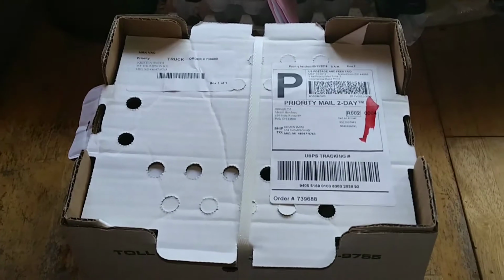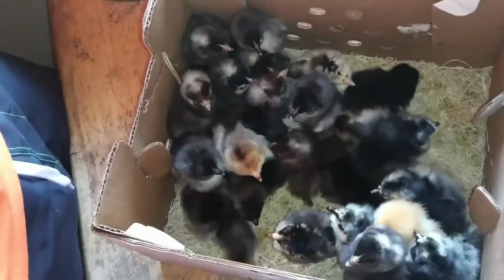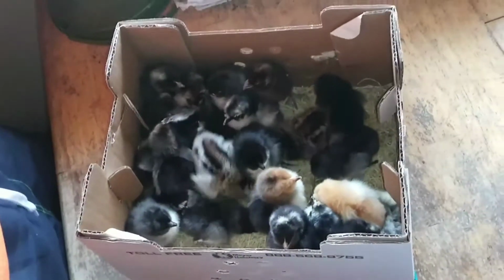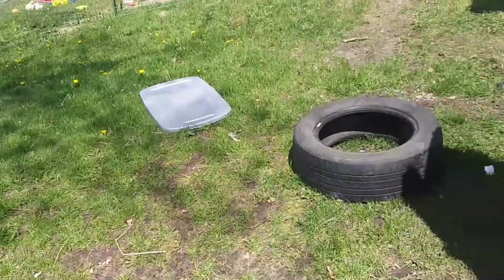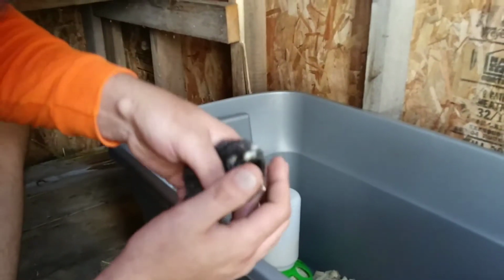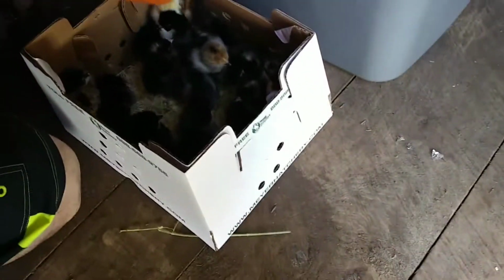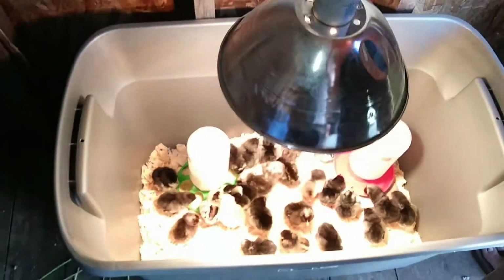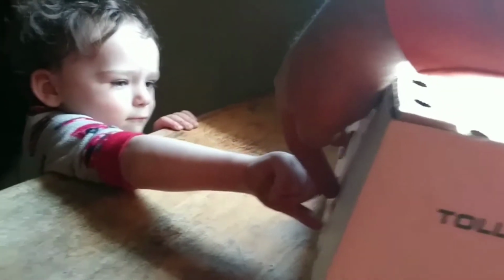We have Baby Chicks!!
We received our baby chicks on 5/15/19 from Meyer Hatchery! We did this on recommendation of Stoney Ridge Farmer! (I messed up his channel name sorry!)